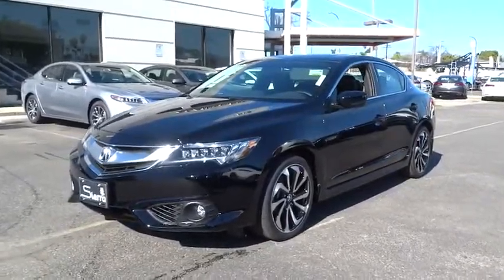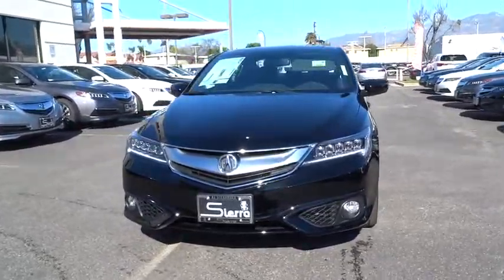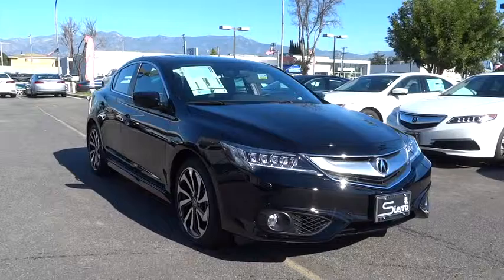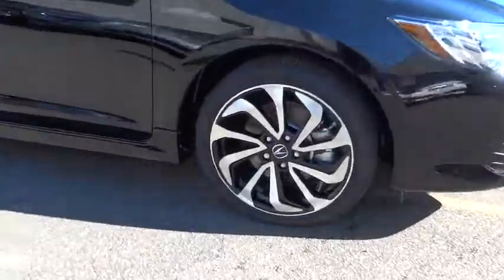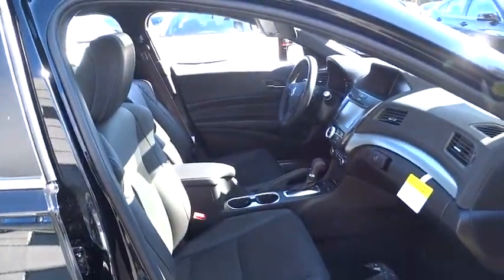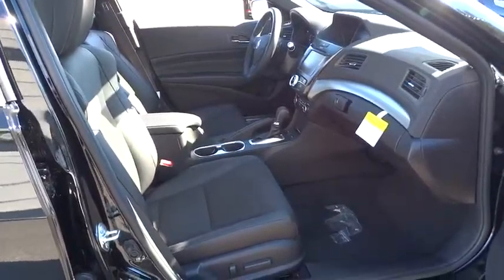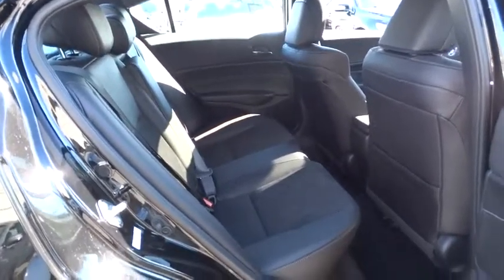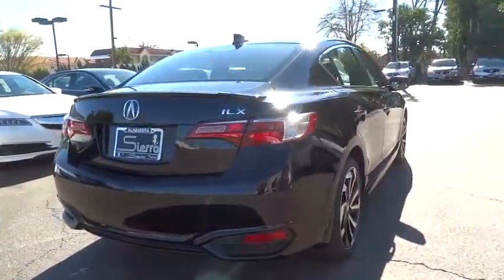2017 Acura ILX Los Angeles, Glendale, Pasadena, Cerritos, Alhambra, CA 24581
2017 Acura ILX
2017 Acura ILX w/Premium/A-SPEC Pkg - Stock#: 24581 - VIN#: 19UDE2F85HA011272

Sierra Acura
1700 W Main St